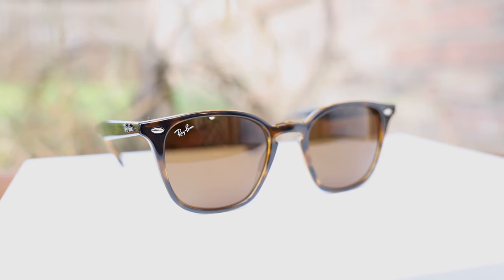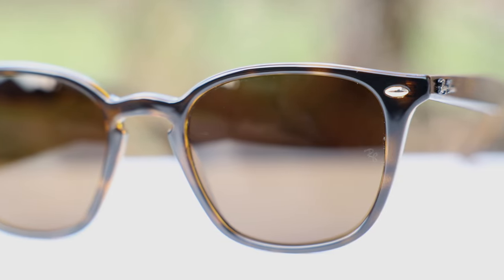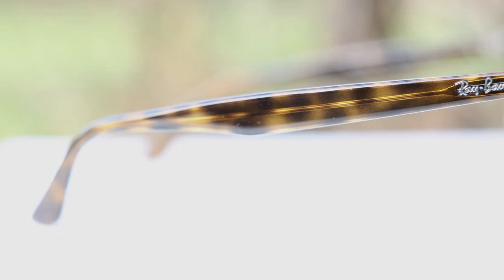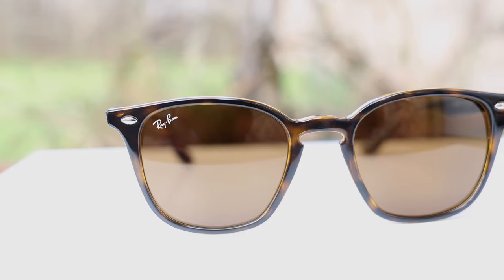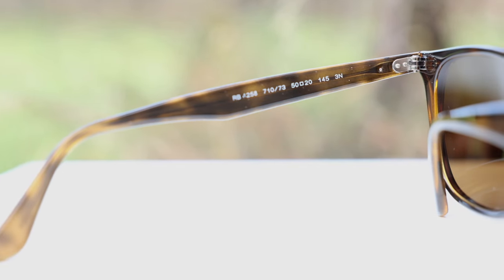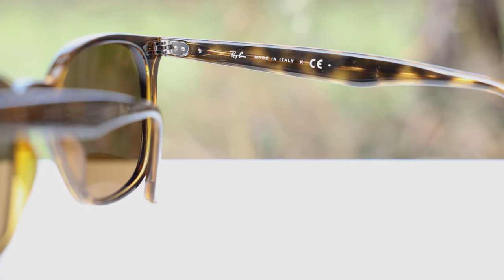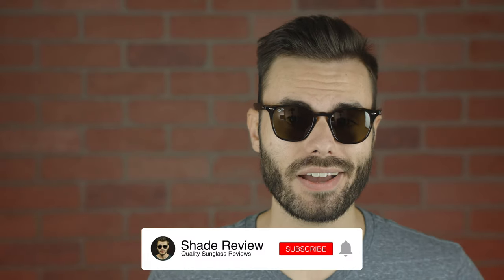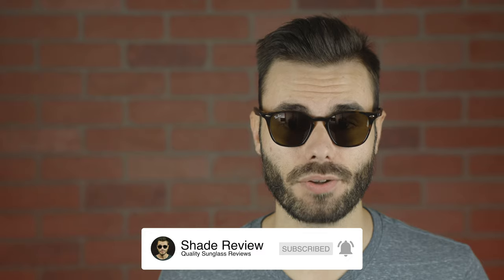Ray-Ban RB4258 Review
Ray-Ban RB4258 on face Review